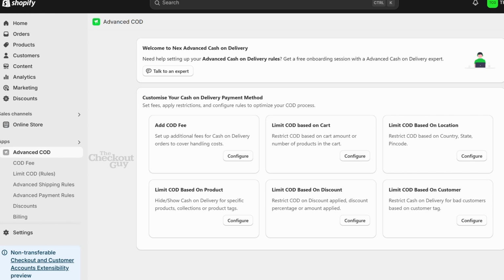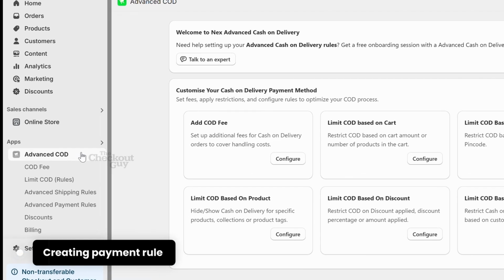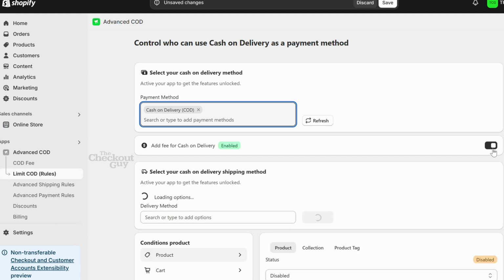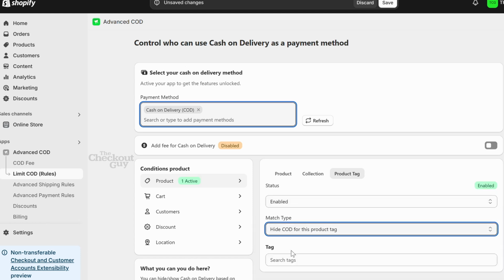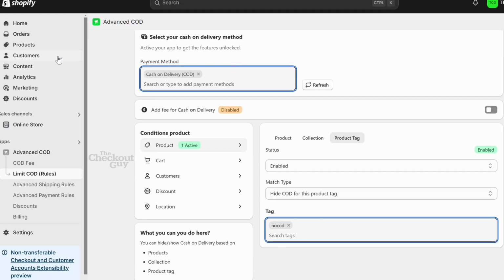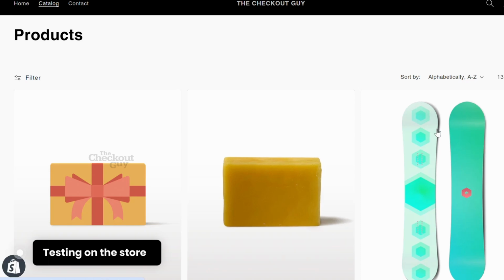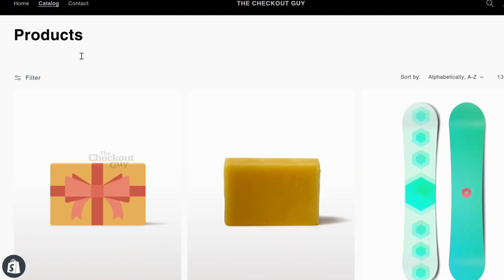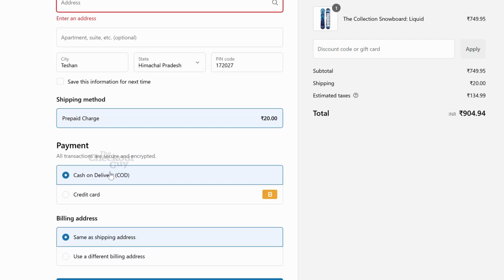How to Hide Cash on Delivery Using Product Tag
In this tutorial, I’ll show you how to hide the "Cash on Delivery" (COD) payment option for specific product tags during checkout.This is especially useful if you want to restrict COD for certain product categories or items.

🔧Tools featured in this tutorial:
Nex: Advanced Cash on Delivery:

⏱️ **Timestamps:**
00:00 - Introduction
00:05 - Install the Advanced Cash on Delivery App
00:16 - Open the Advanced Cash on Delivery App
00:21 - Access Limit COD Based on Product Configure Button
00:25 - Add your payment method
00:29 - (Optional) Toggle on button to Add COD fee
00:39 - Click on Product Tag Enable the Feature
00:44 - From Match Type , Select Hide COD for this Product Tag
00:48 - Add tag name as *nocod*
00:55 - Click on Save Button
00:58 - Add Product tag in any product
01:08 - Testing the Setup
01:13 - Add a Product with the Specified Tag to the Cart
01:22 - Verify COD is Hidden for the Tagged Product
01:31 - Add a Product Without the Specified Tag to the Cart
01:37 - Verify COD is Available